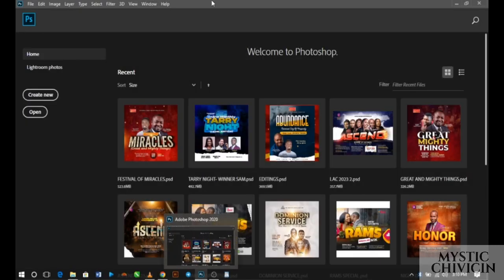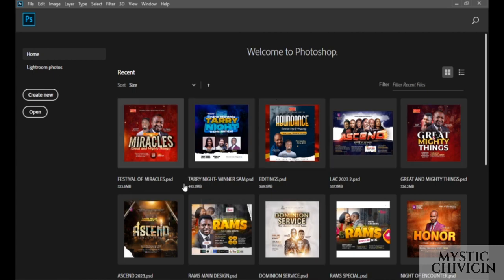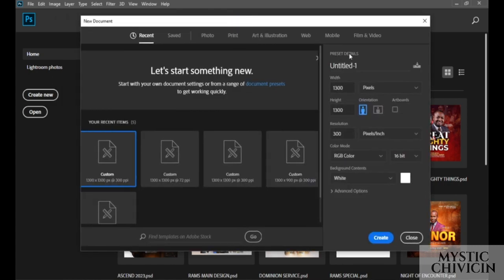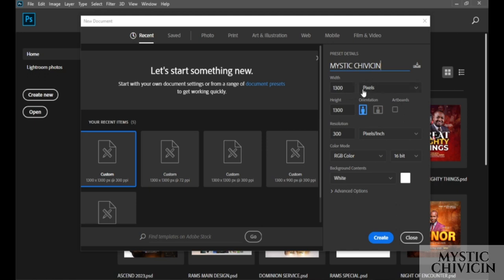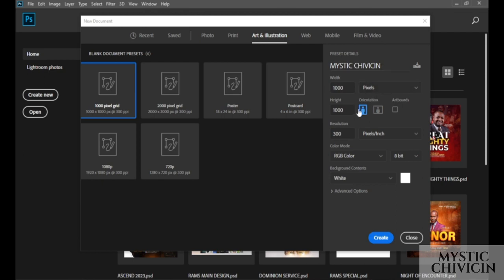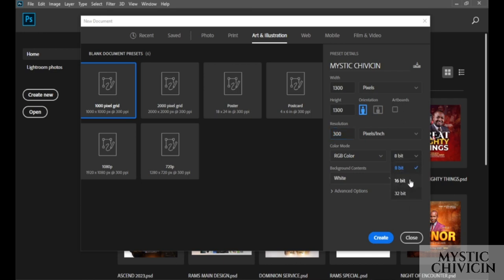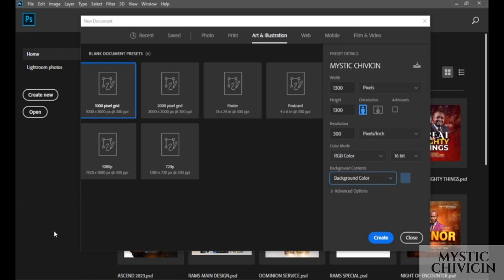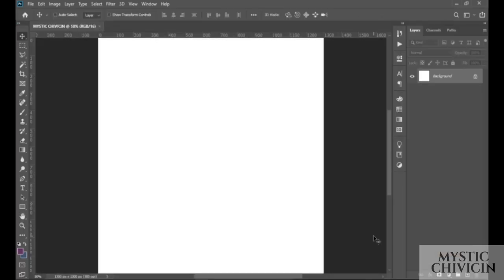HOW TO GET STARTED WITH ADOBE PHOTOSHOP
If you have the passion of beginning your journey with using Adobe Photoshop and is confused on how to begin, then this Video will help you do so. It has a detailed guide on how you can get started with Adobe Photoshop

INTRESETED IN CONNECTING WITH ME IN PERSON?
                   MYSTIC CHIVICIN